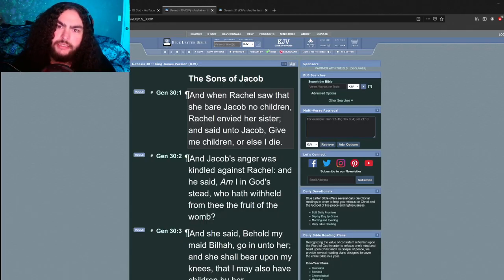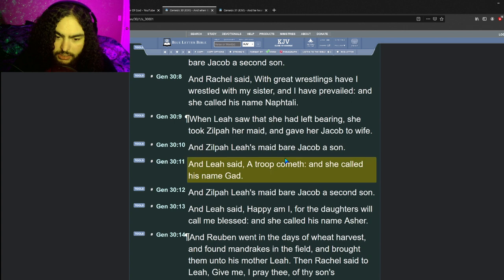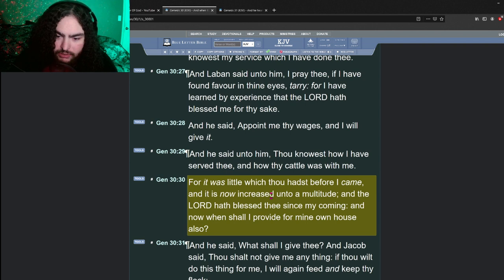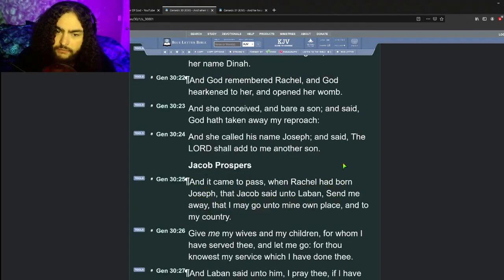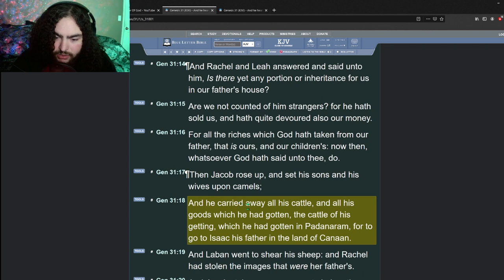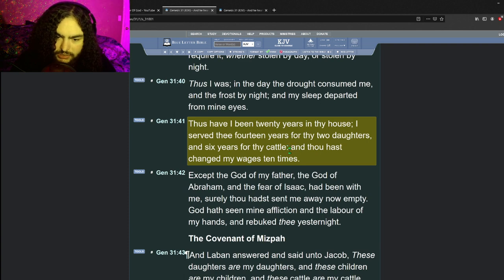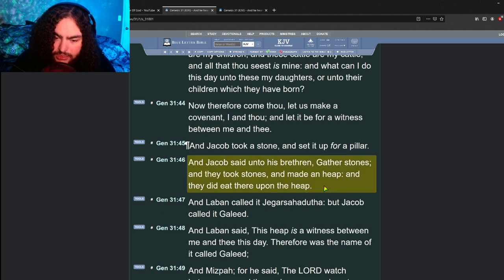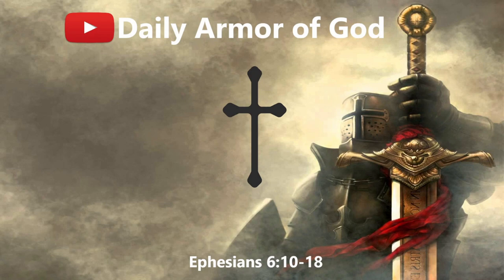Daily Bible Reading Plan - Day 10 - Genesis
Welcome to Daily Armor of God! A channel dedicated to seeking God's truth, love, and will.

☀️Day:
►10

📅Today's Bible Reading Plan is:
►Genesis - Chapters 30 & 31 [KJV]

👍Favorite Verses:
►John 3;16 ❖ Ephesians 6;10-18 ❖ Mark 8;34-38